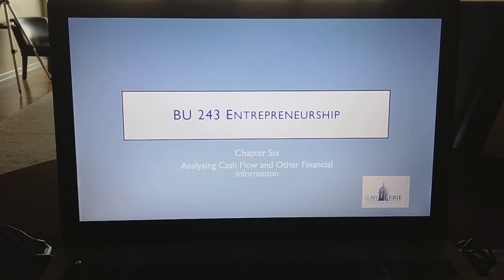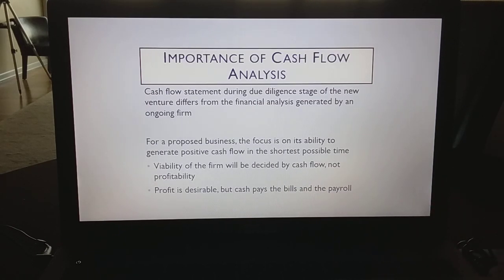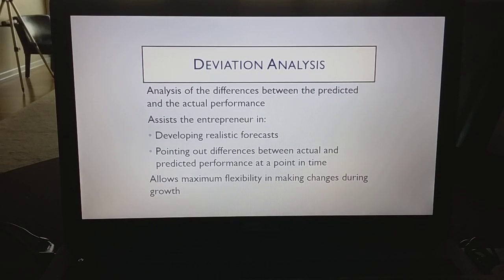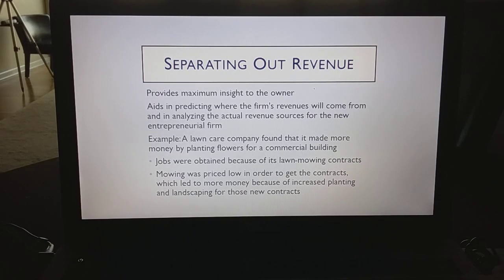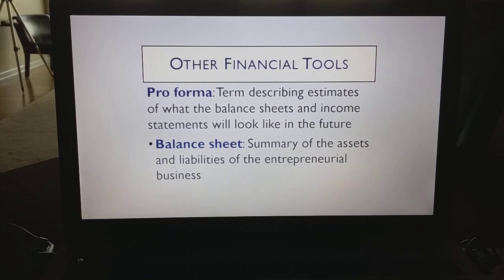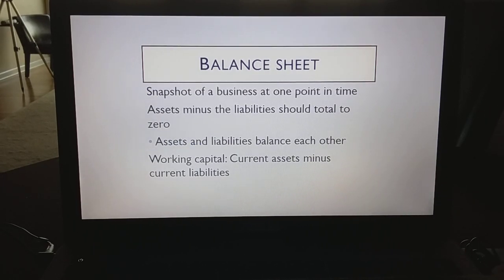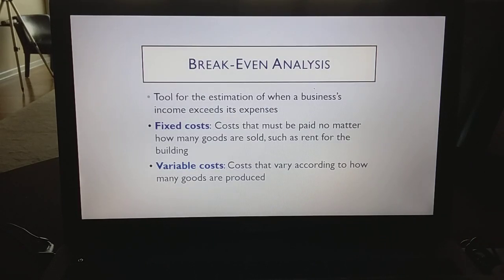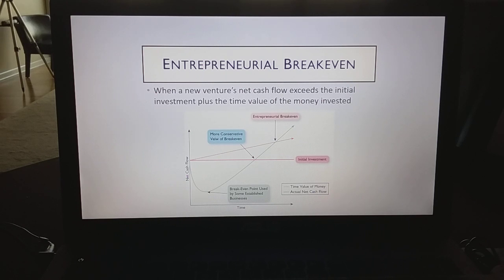BU 243 Entrepreneurship Chapter 6 Cash Flow and other Finance Info